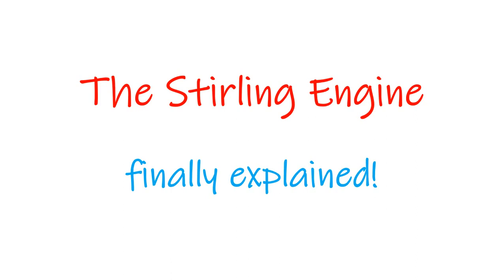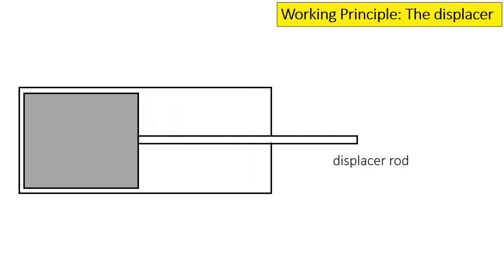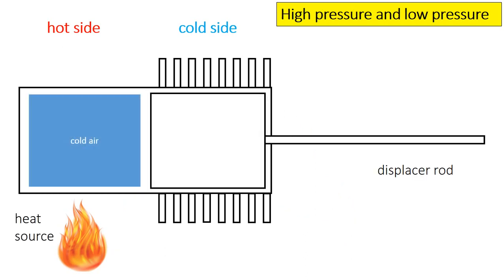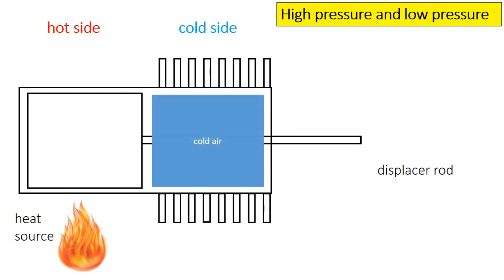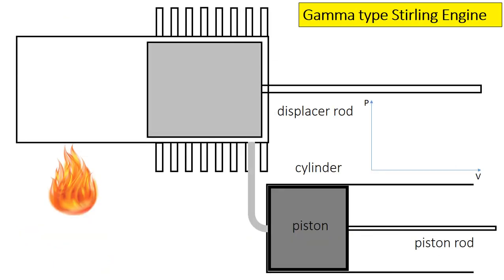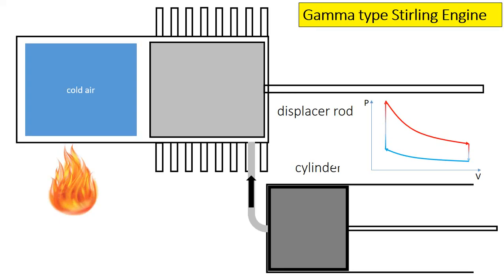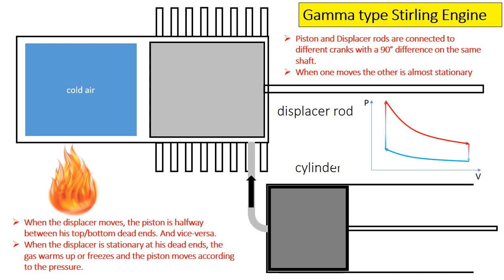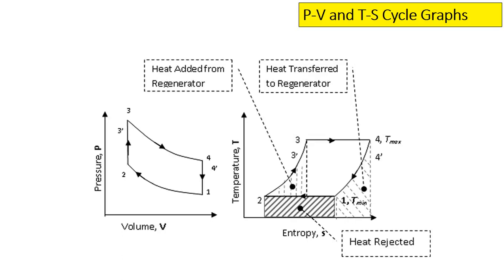The Stirling Engine Finally Explained!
An in-depth explanation of the Stirling Engine and cycle that focuses on the weird properties of its key component, the displacer.
How does the Stirling engine work?
How does the Stirling engine's displacer work?
What is the displacer for?